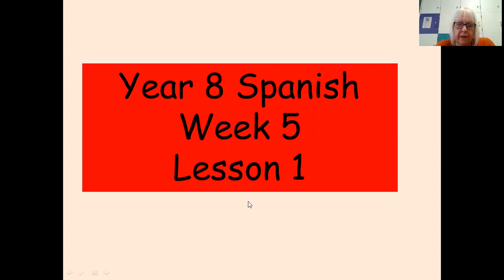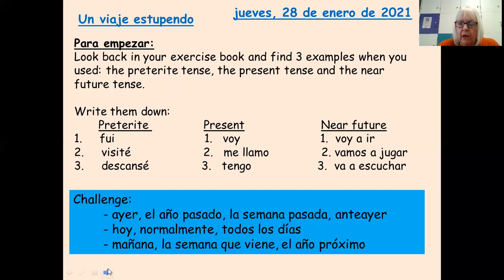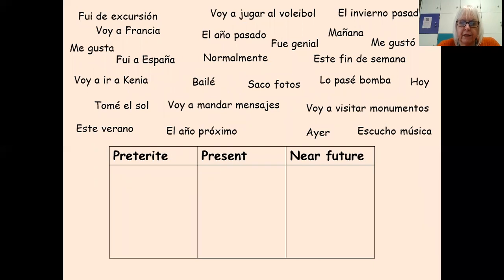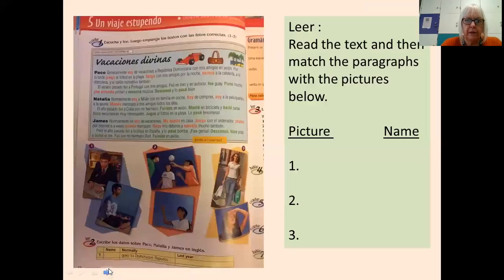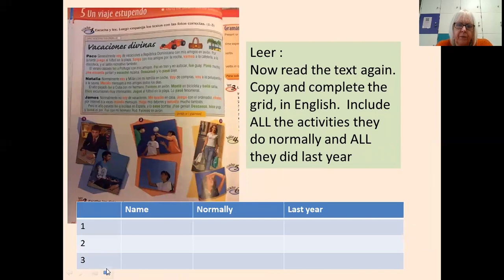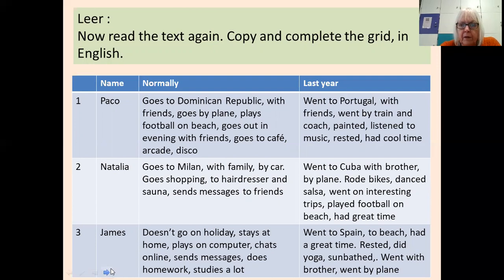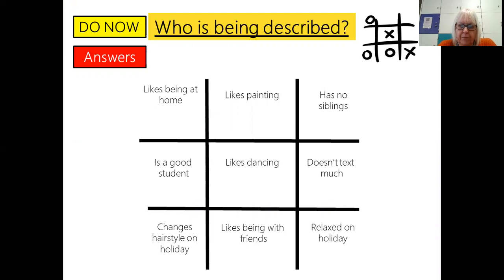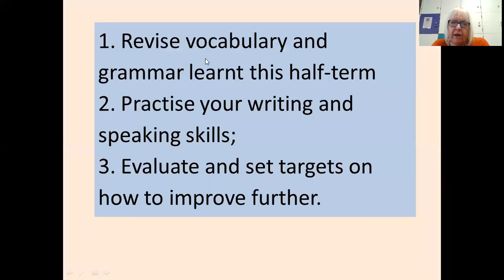Year 8 Spanish Week 5 Lesson 1